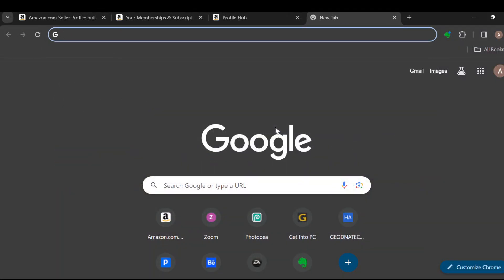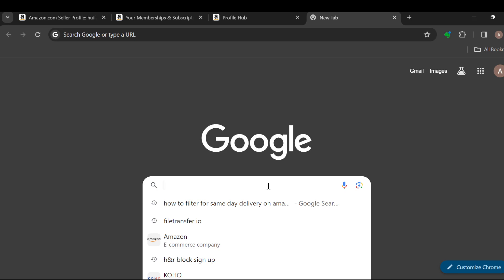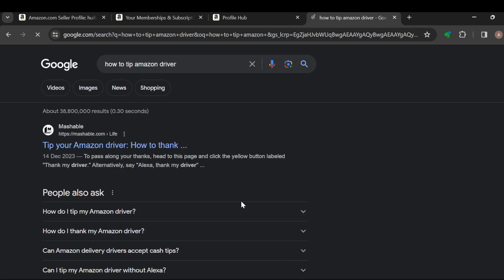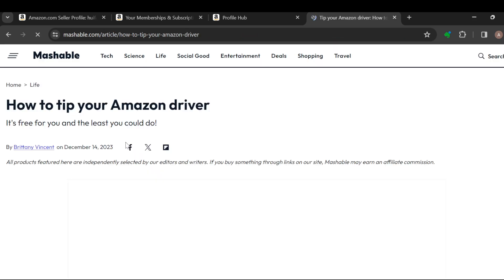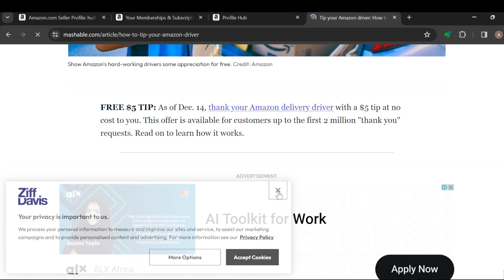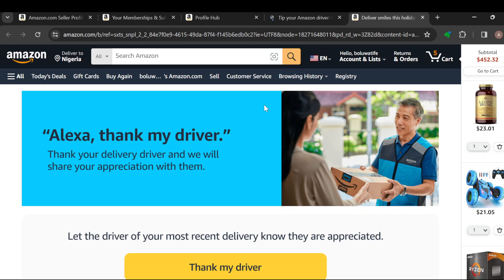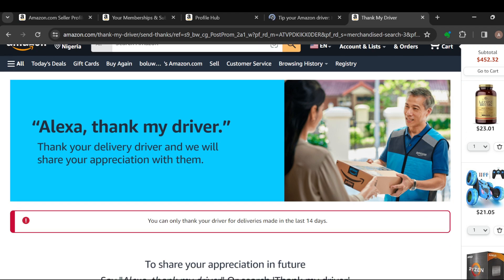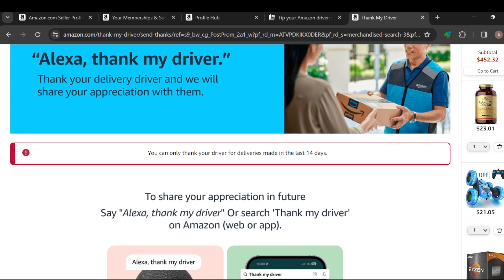How To Tip Amazon Driver (Quick Tutorial)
Today we talk about How To Tip Amazon Driver, so stay until the end of the video to see the full explanation.